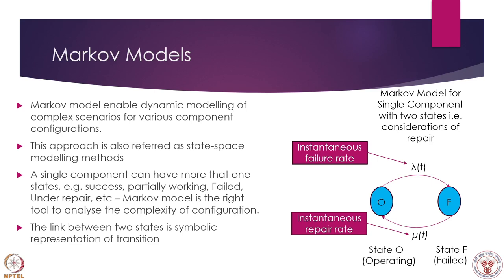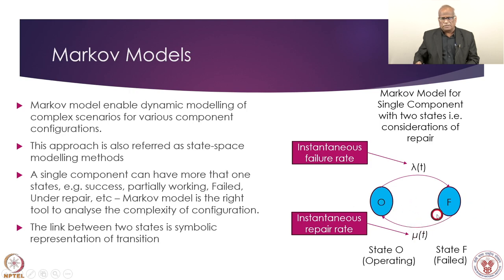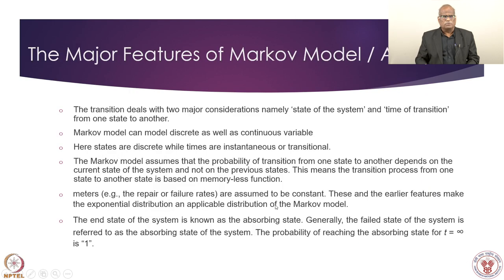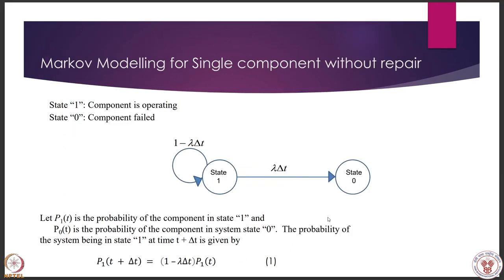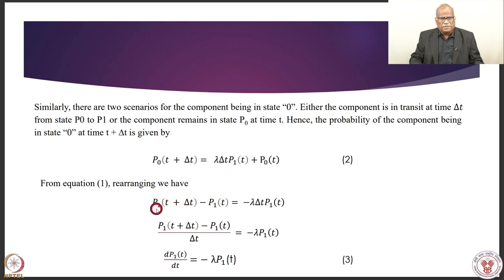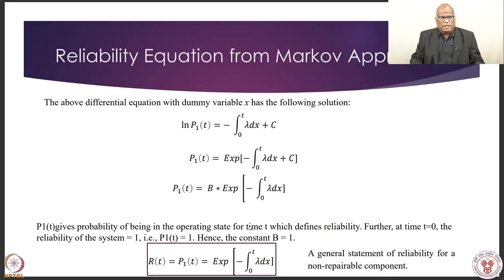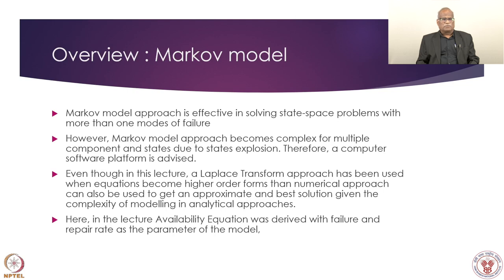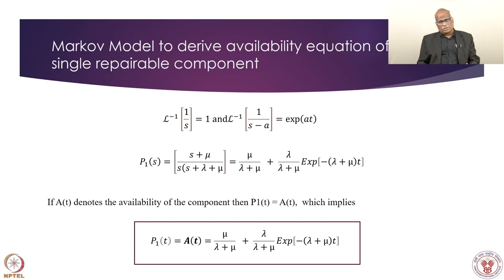Week 4 : Lecture 20 : Markov Model